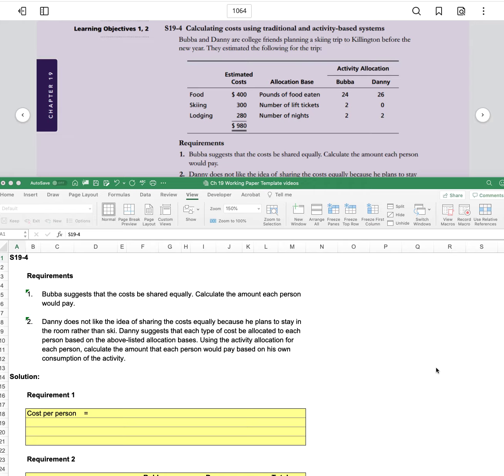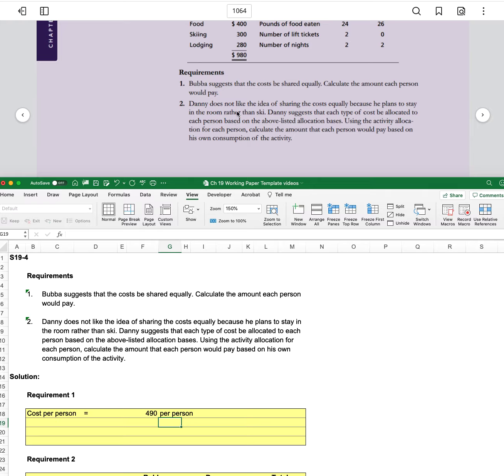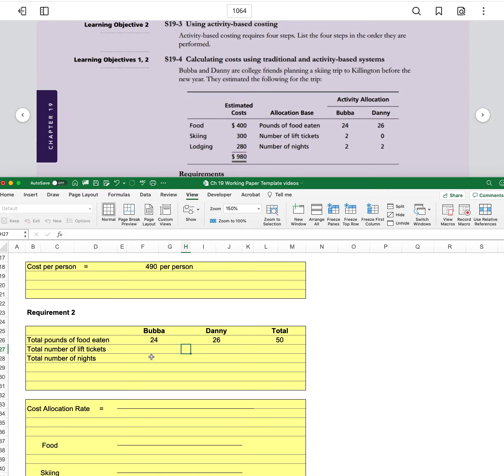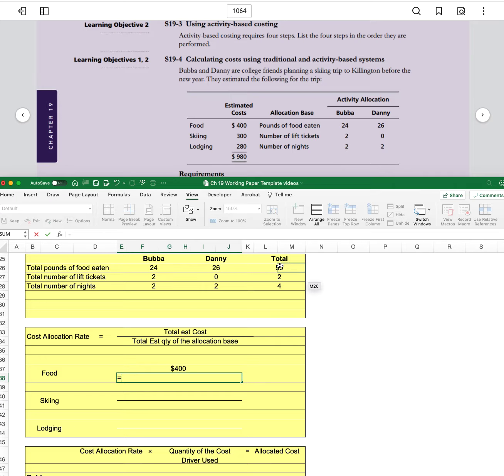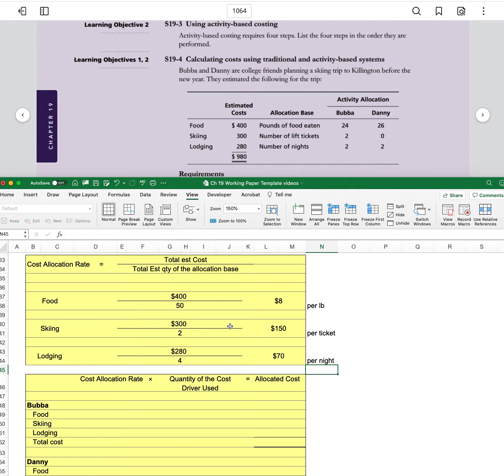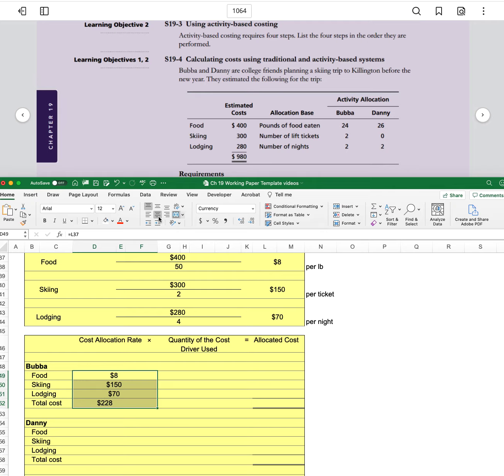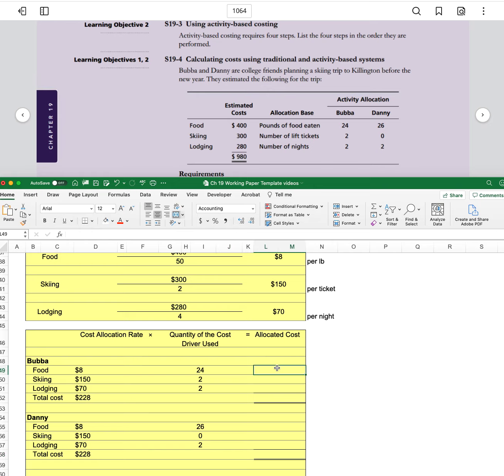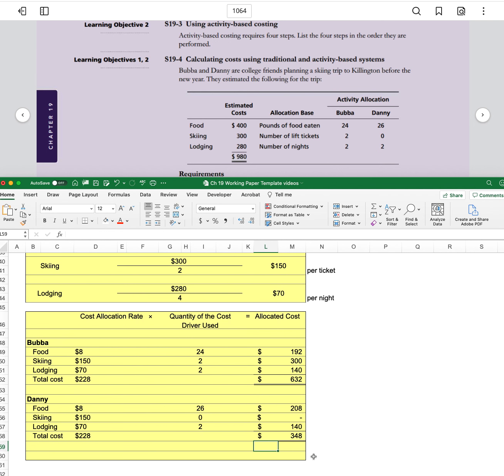Calculating Costs using Traditional vs Activity based methods